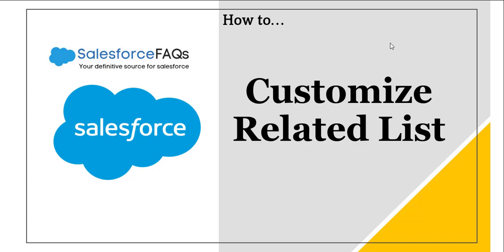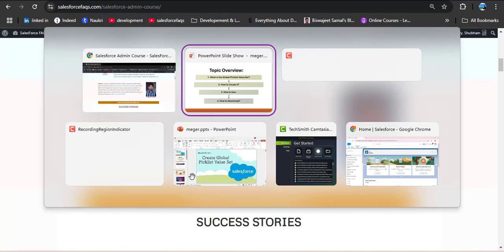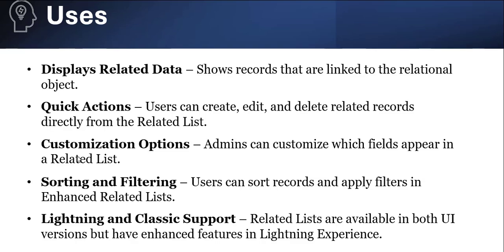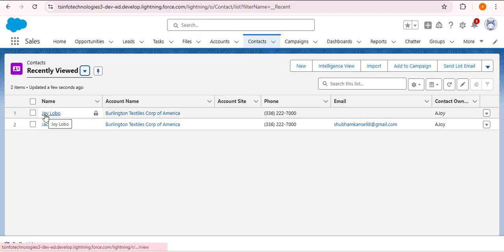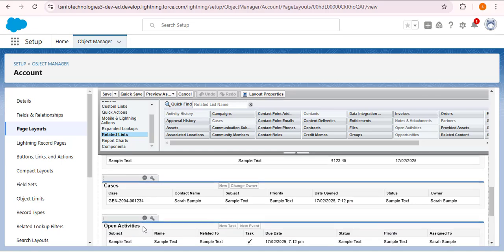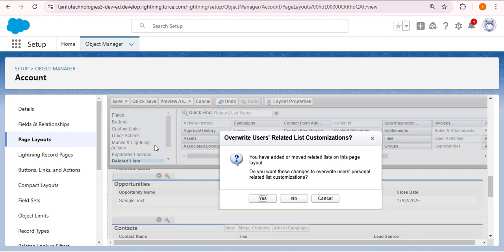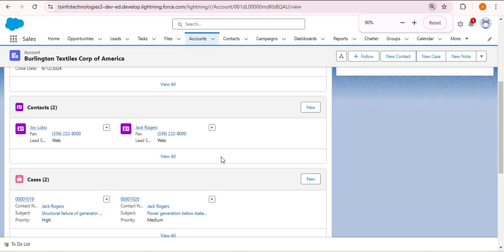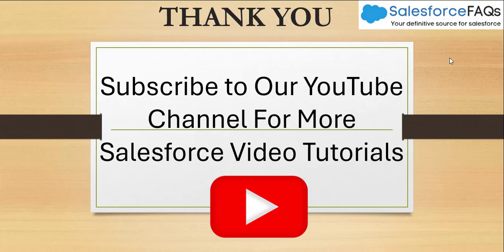Related List in Salesforce | Customize Related List in Salesforce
In this video, I have explained what is a related list in Salesforce. In that, I have described their uses, enhanced related lists, and how to customize them in Salesforce.